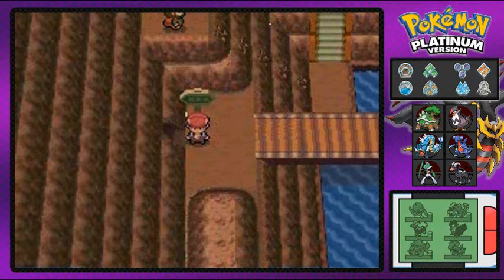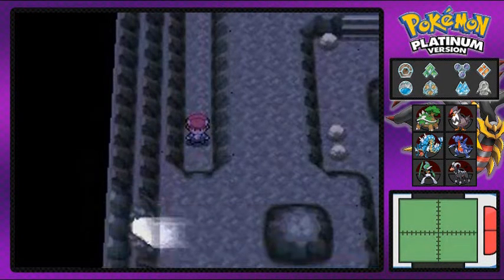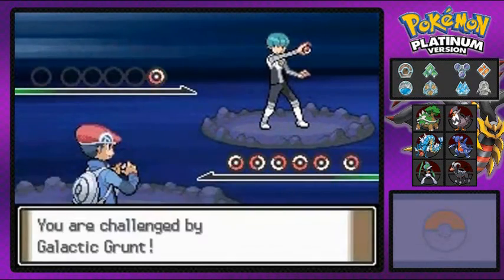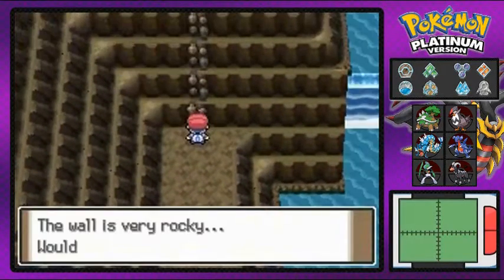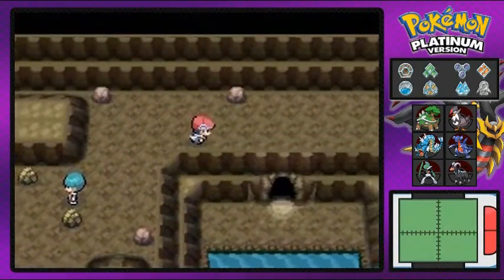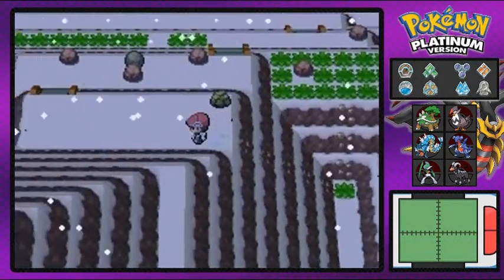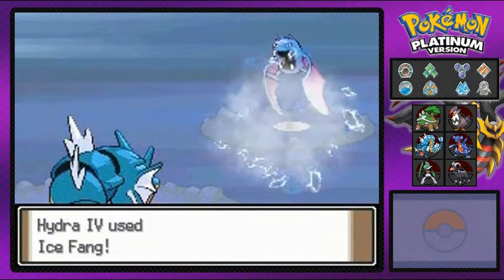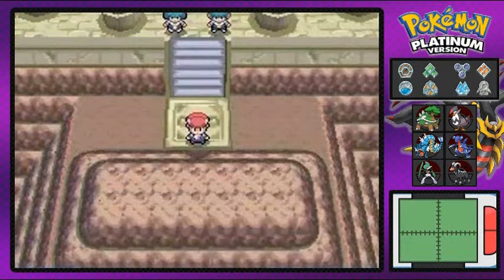Pokemon Platinum Walkthrough Part 56: Mt. Coronet!